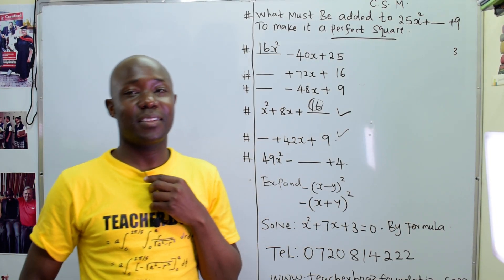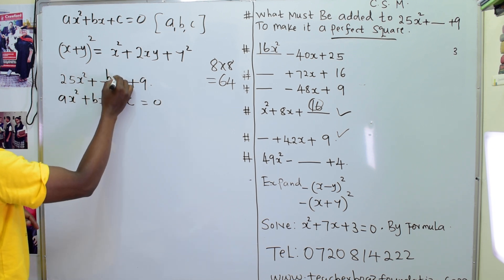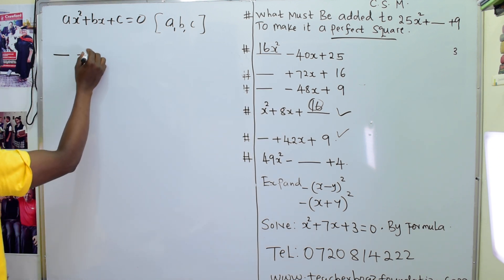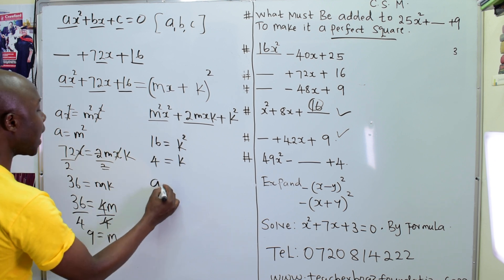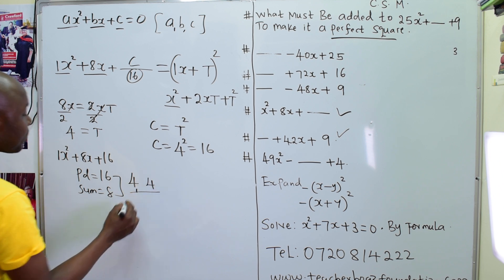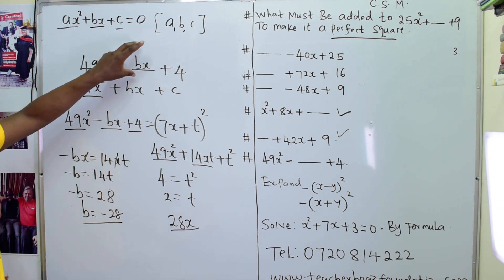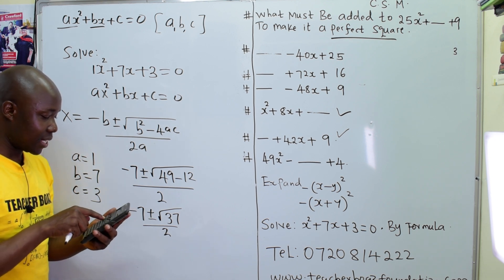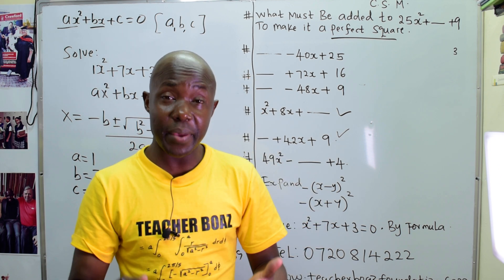QUADRATIC EQUATIONS AND PERFECT SQUARES - TEACHER BOAZ